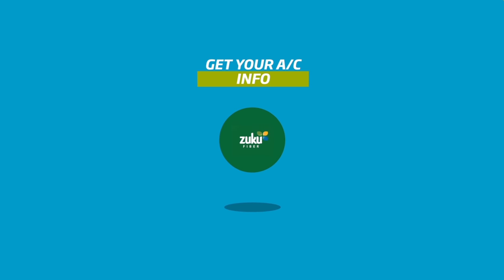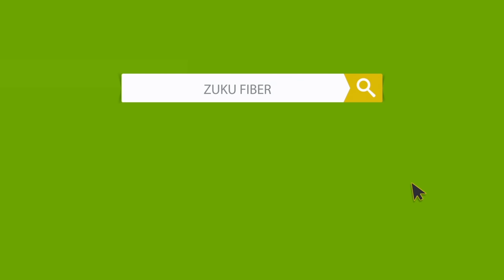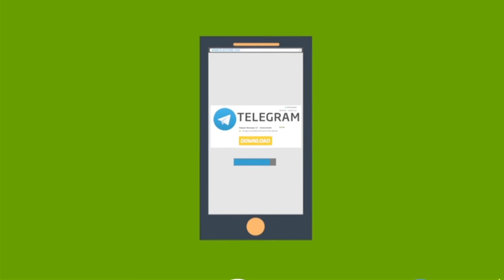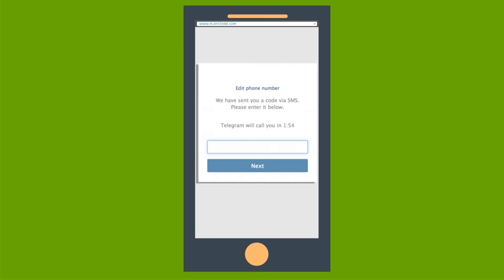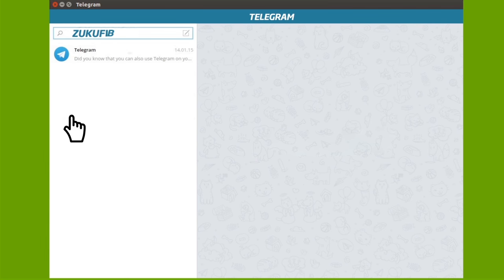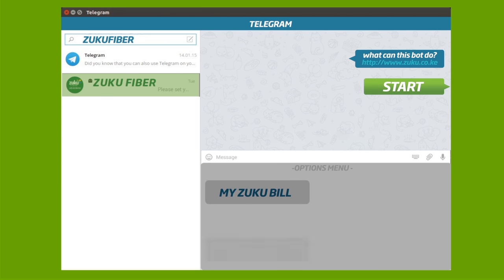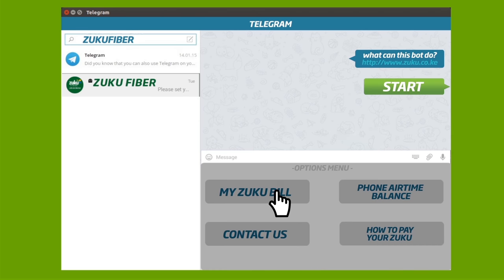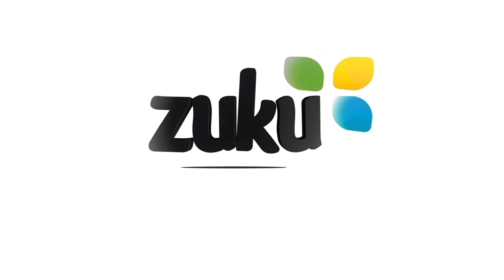ZukuFiber Bot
Easy account management availed for mobile devices and gadgets on the go.